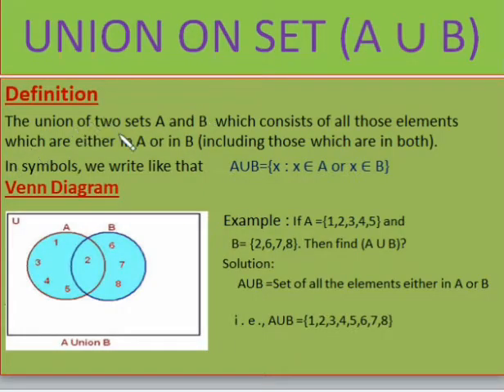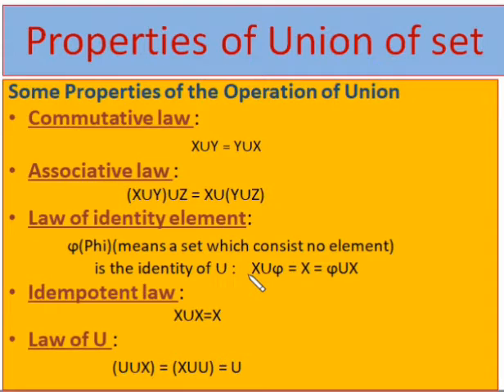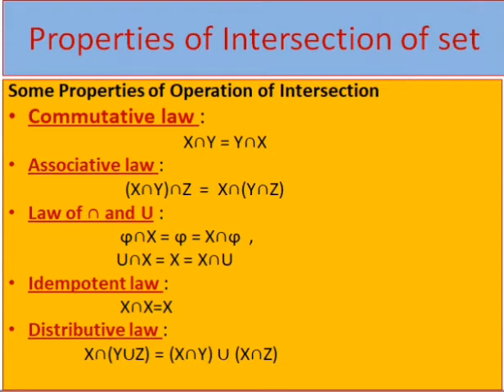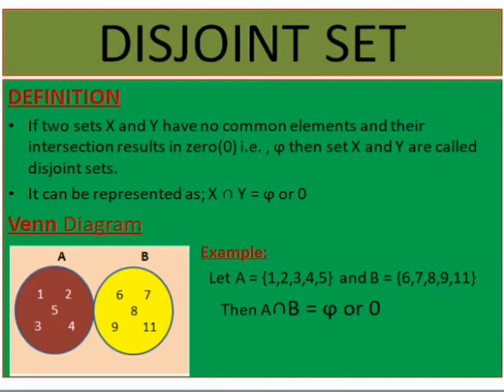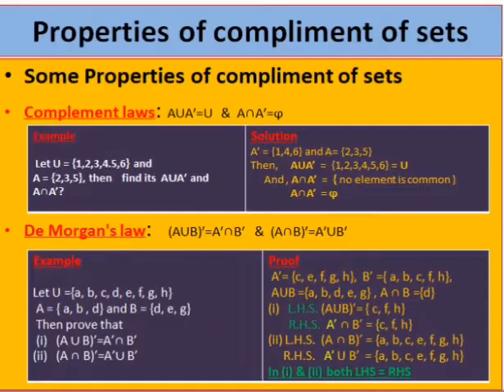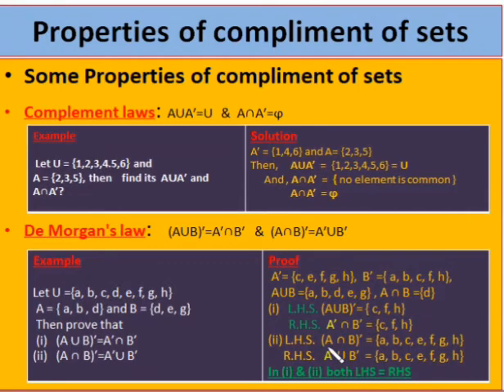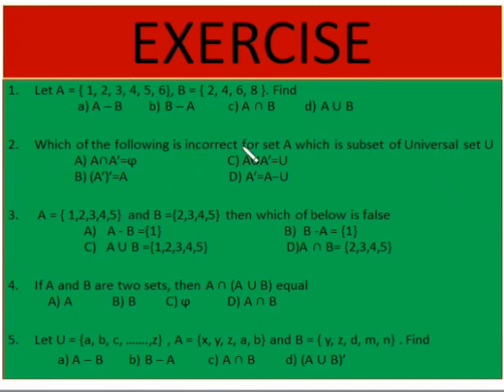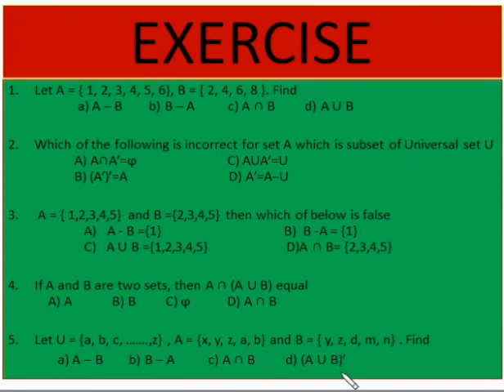Operation and complement of set class 11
Explanation  by purnima mam